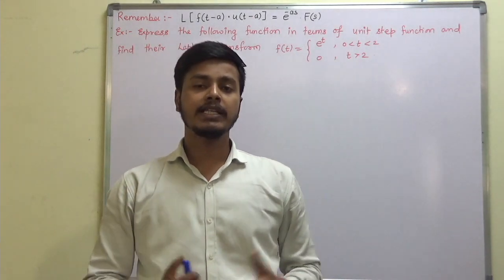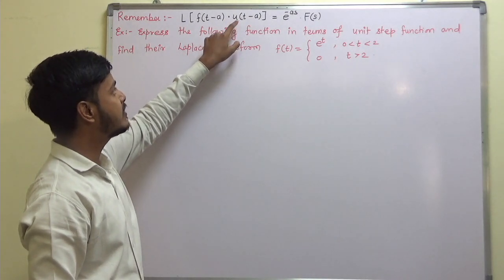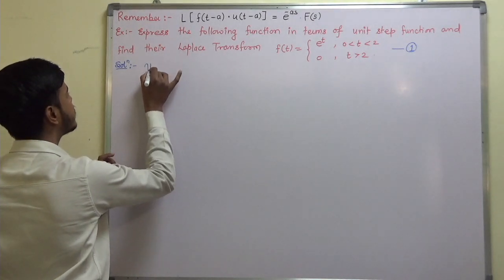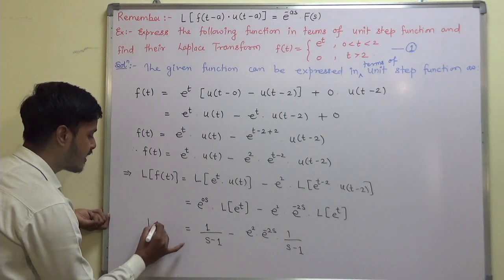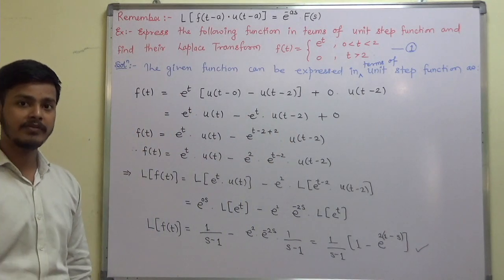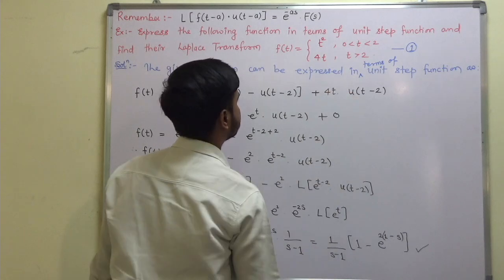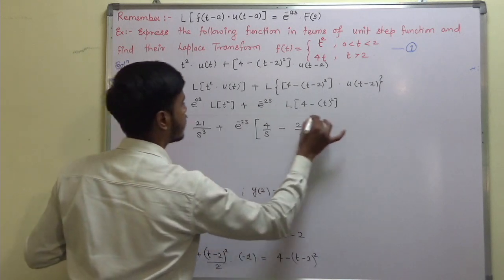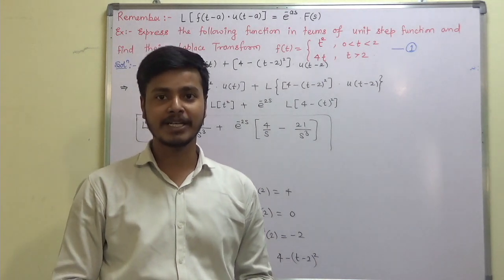Example on Unit Step Function : Part - I